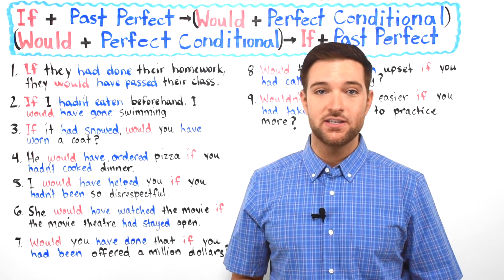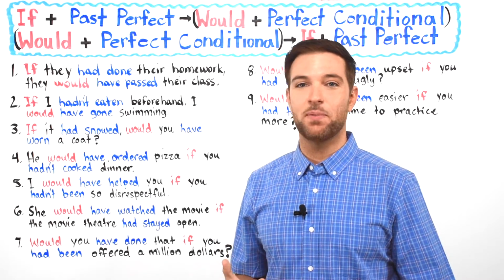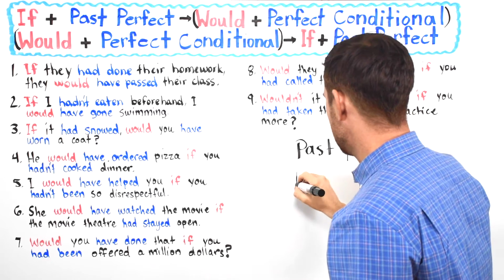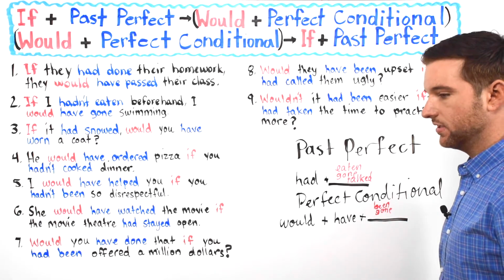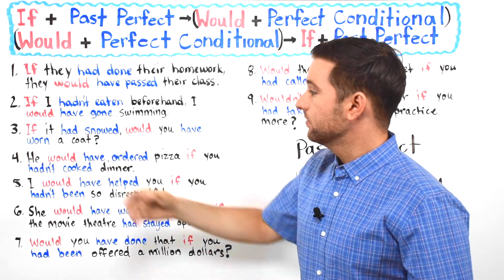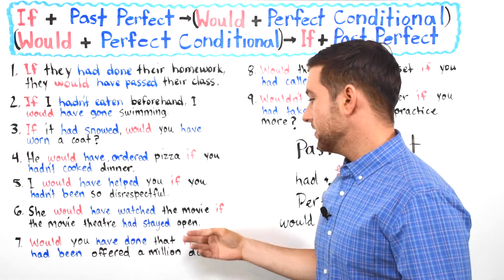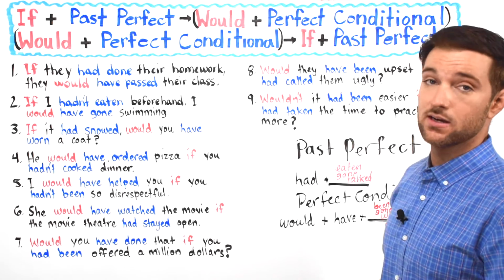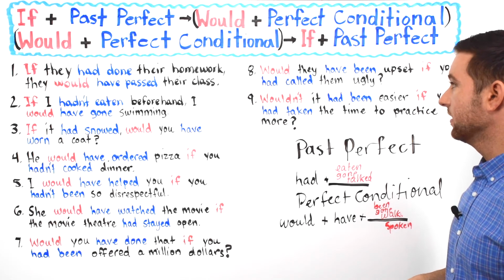Lección 42 (English Version): Type 3 Conditional, If Clauses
Hello everybody and welcome to lesson 42! This is another lesson about conditionals, which are also known as if-clauses in English, but this time we will learn the type 3 conditional. We will also look at a few new words and several examples.

(* Los subtítulos están disponibles en español *)